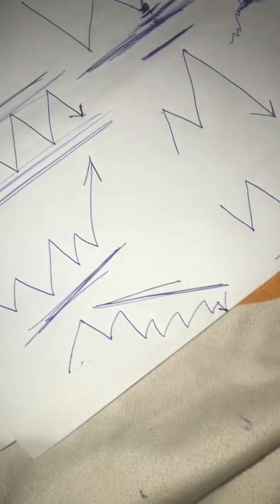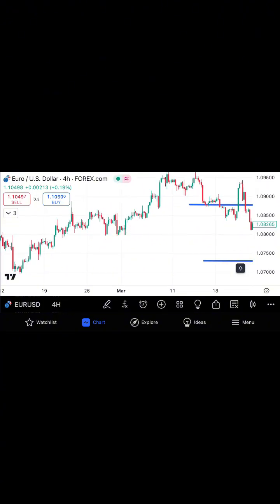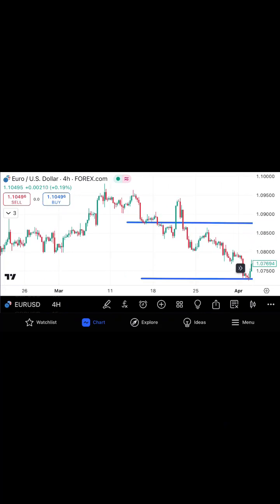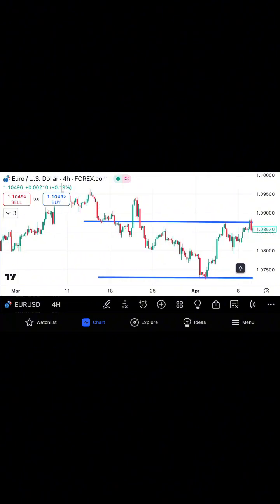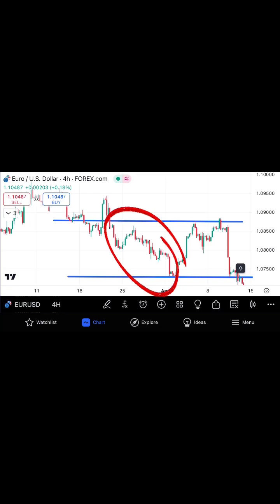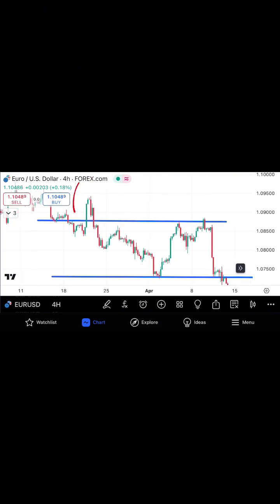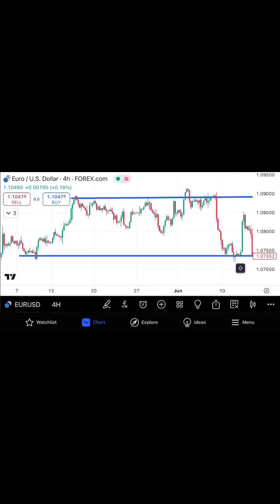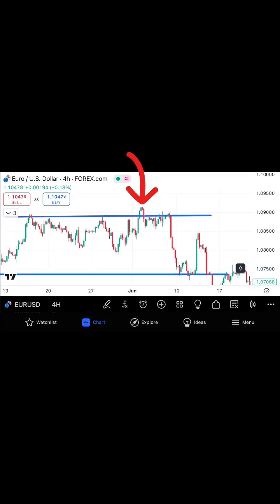Day 08 (What’s liquidity concept and how to identify liquidity)